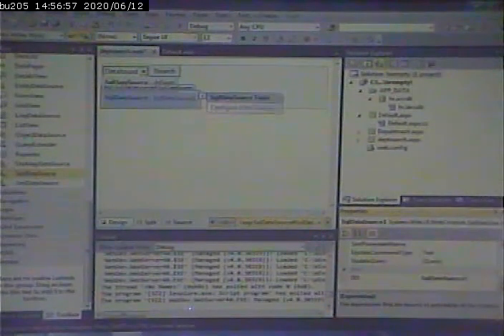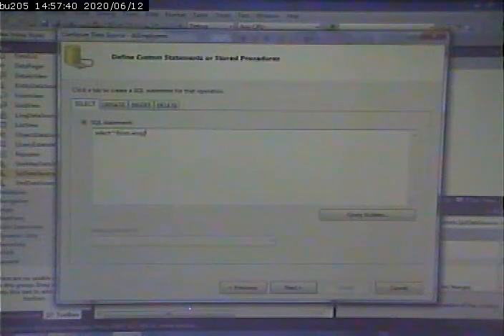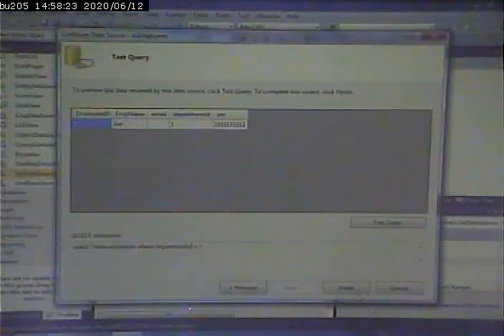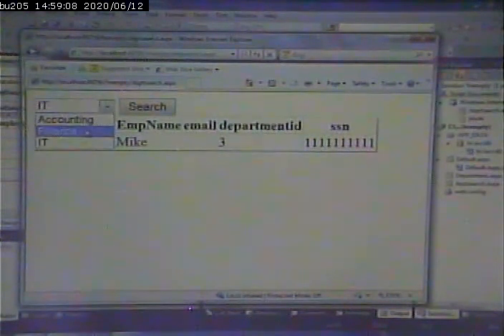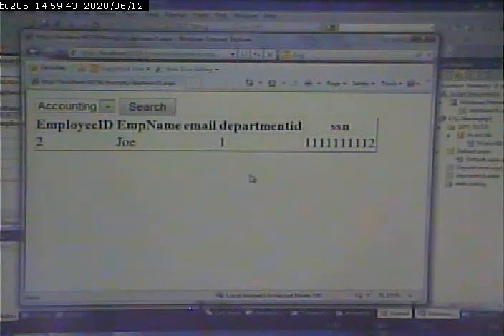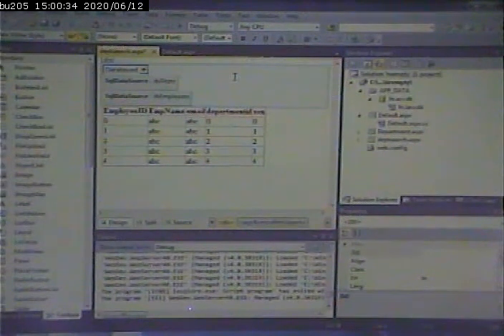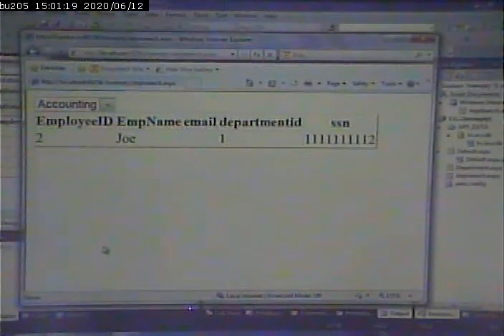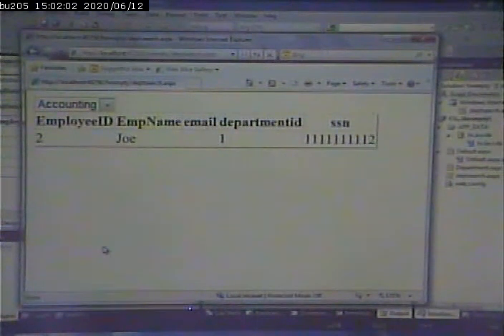CISS243 - Web Db Integration - 11/1/2012 - Part 3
showing db queries on web pages